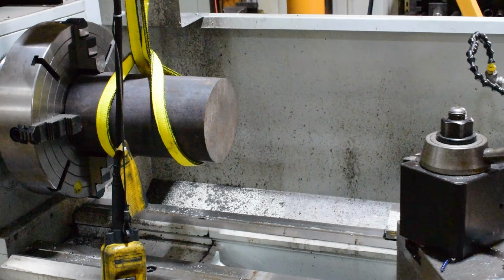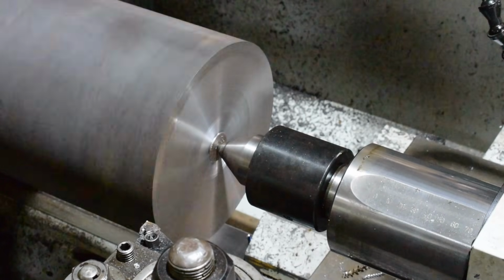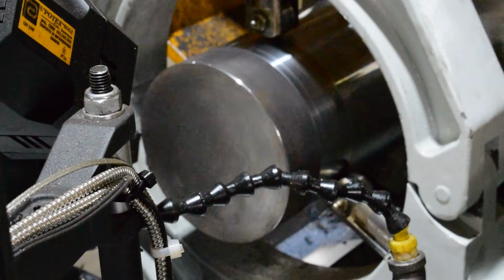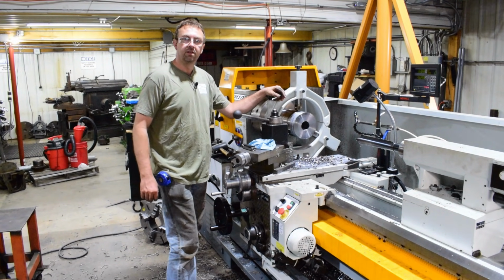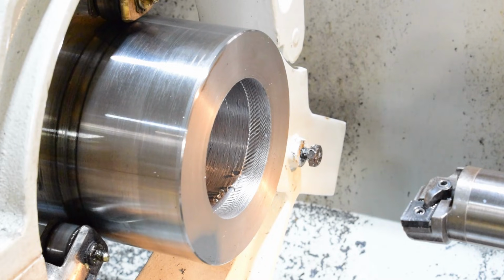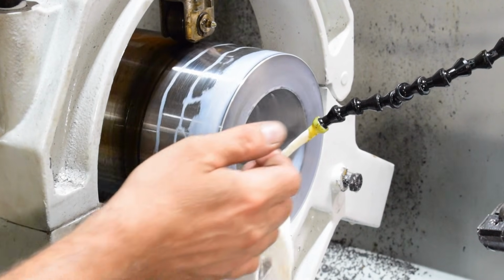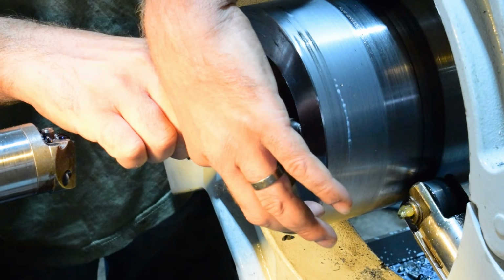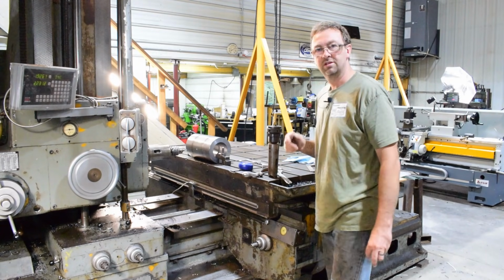Making a Replacement Excavator Bucket Pivot Tube - Machining - Large Piece Work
This job is to make a new pivot tube for a Hydraulic Excavator.  The customer is changing out bucket setups and needed to change the jib end pivot tube to accommodate the larger pin and bushings.  Watch as I take this big chunk of steel and precision machine it to the customers specs.

Topper Machine LLC is an entirely manual machine shop located in Spooner, WI.  Our videos will highlight some of our shop work as well as the sawmill we built in the shop and our A.D. Baker steam engine, and others we work on.